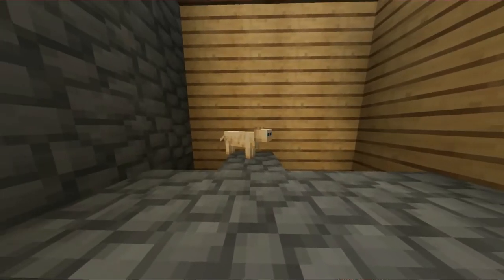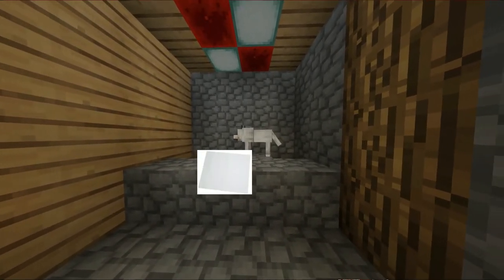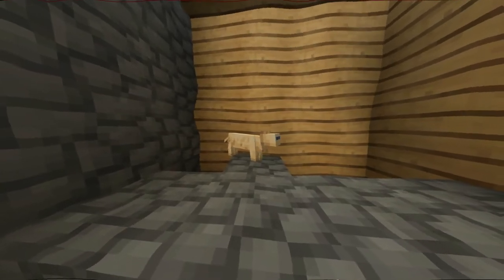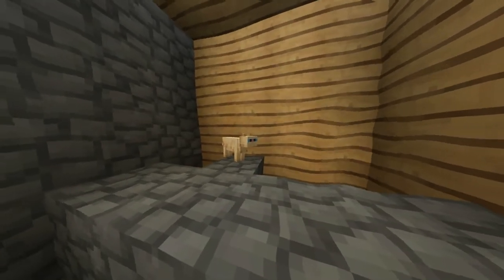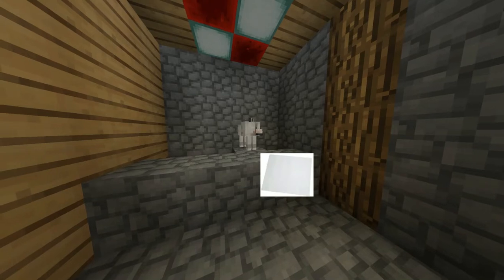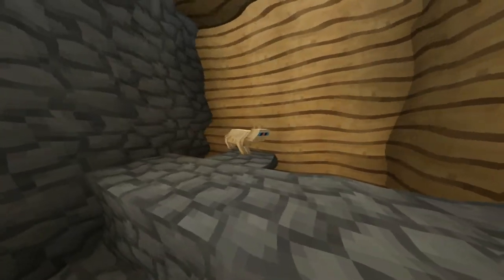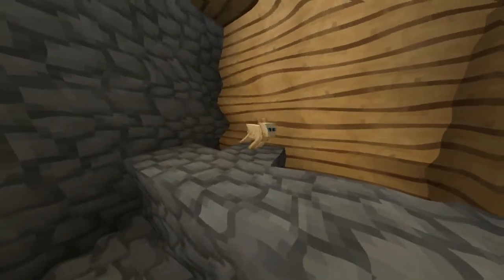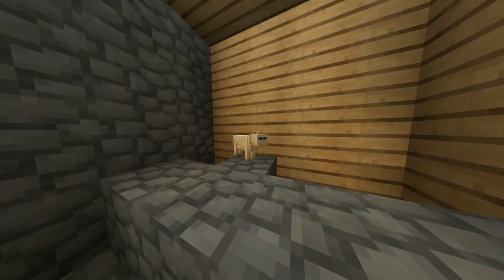Cooking With Ron 5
Bob and Ron talk about how substituting magnesium chloride in a cake mix, is probably the worst thing that you could possibly do to a cake. Mainly because it ruins the taste but for some reason, Bob tends to disagree, and we all know how Ron deals with disagreements...